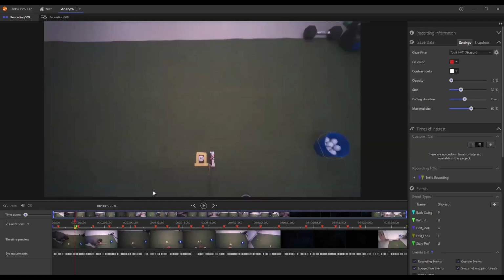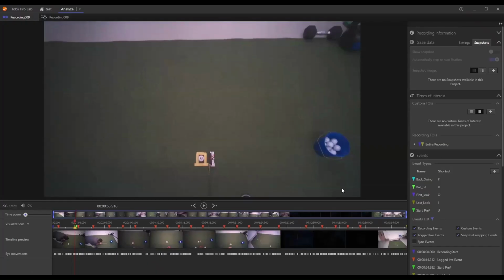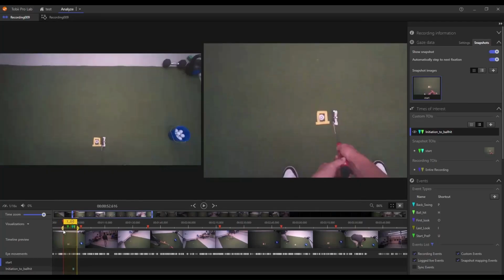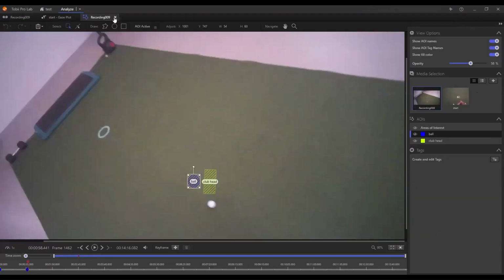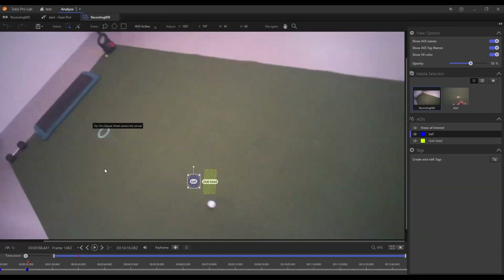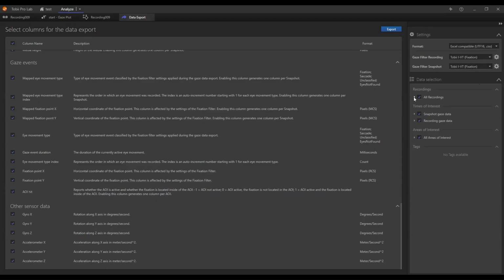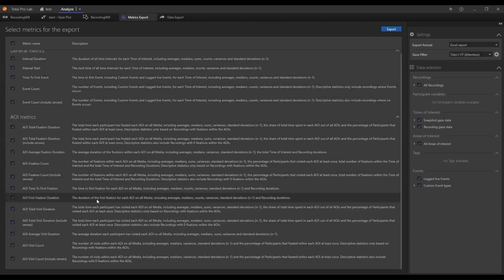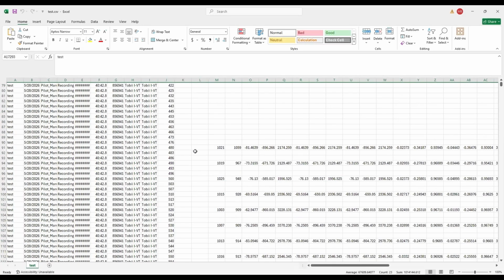Tobii Glasses 2 Data Processing Tutorial Part III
This is Part 3 of a 3-part series that explains how to process data from Tobii Glasses 2. Please turn on the captions (if you want)- I added some more explanations in addition to the general caption for (potentially) better clarification. I used a golf putting task as an example of using functions such as Time of Interest, Area of Interest, Event marking, etc.